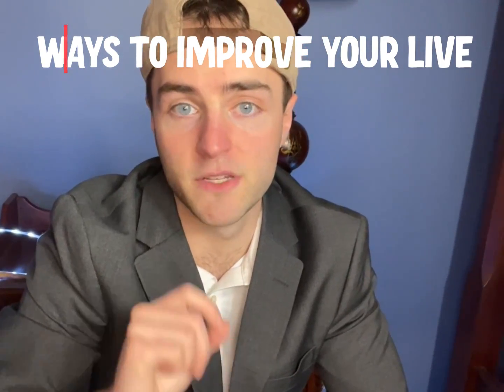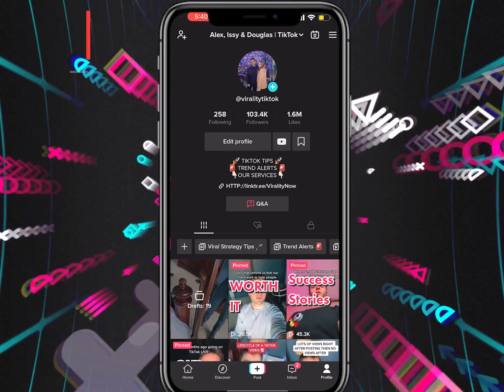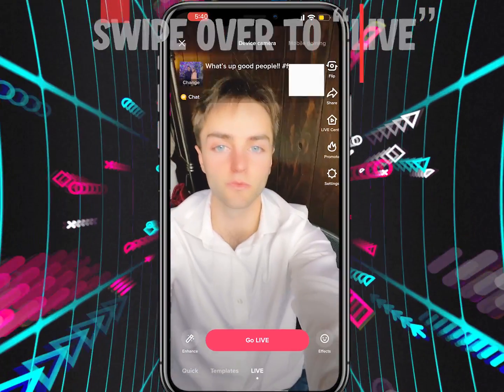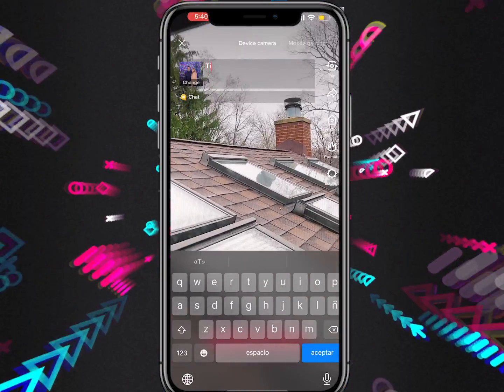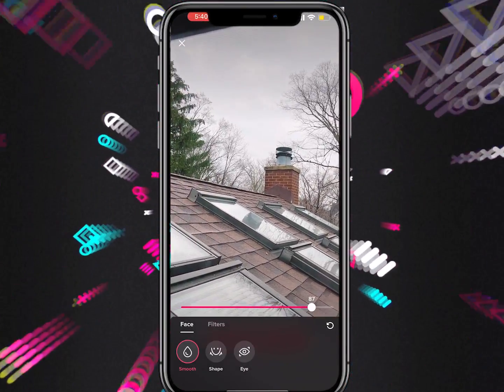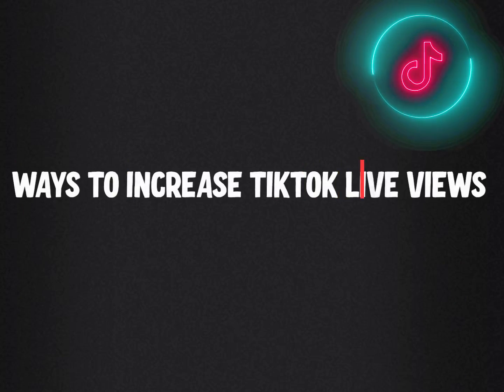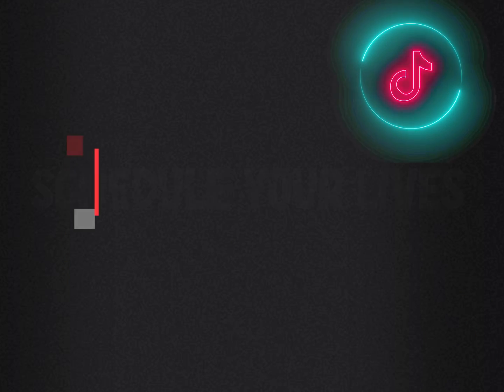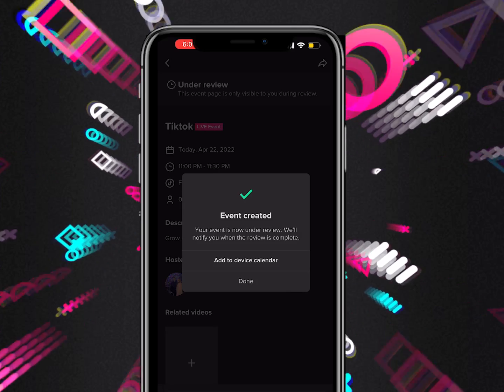How To Go LIVE on TikTok In 2025 (Skyrocket Your TikTok LIVE Views Fast)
Want to go LIVE on TikTok and boost your views in 2025? This step-by-step guide will show you exactly how to start a TikTok LIVE, engage your audience, and maximize your reach like a pro! Whether you're new to TikTok or a seasoned creator, these strategies will help you get more viewers and grow your audience FAST!

✅ How to access the TikTok LIVE feature
✅ Proven tips to increase LIVE engagement
✅ Secrets to keeping viewers hooked longer
✅ Mistakes to avoid when going LIVE

Going LIVE is one of the most powerful ways to build a loyal following, boost visibility, and even monetize your content on TikTok. Learn how to use this feature effectively and make your LIVE sessions unforgettable!

🔥 Don’t miss out on these game-changing TikTok LIVE strategies!

👉 Watch now and start dominating TikTok LIVE in 2025!